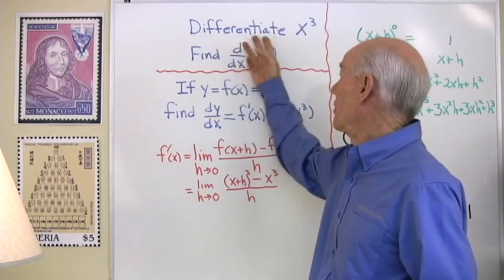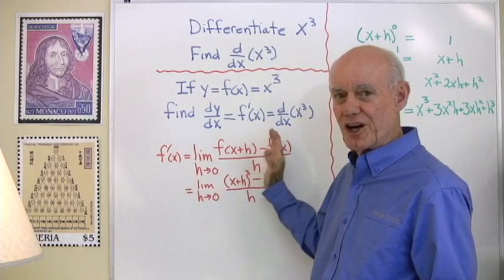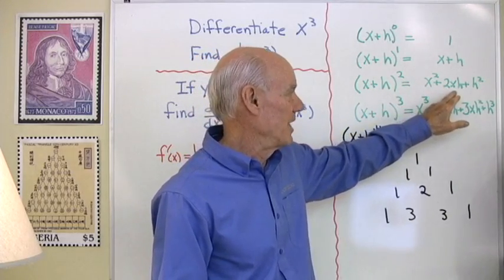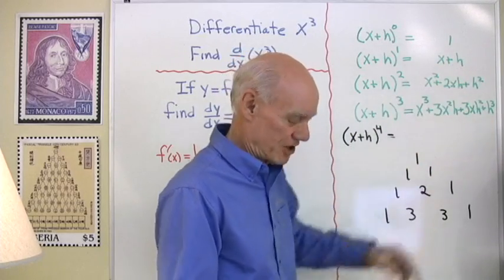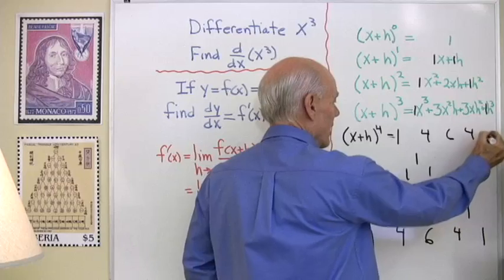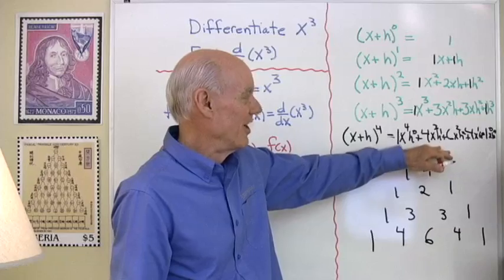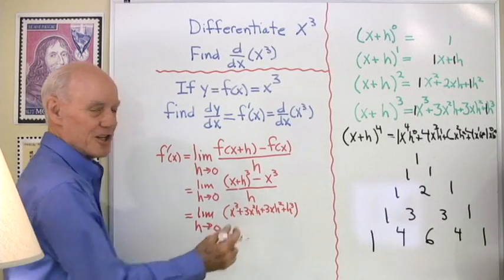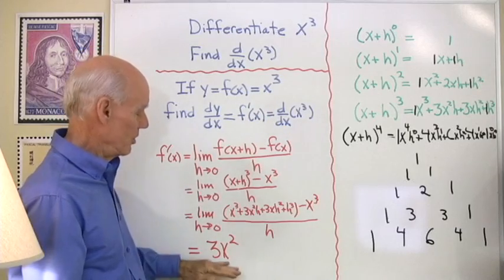OpenStax Calculus Example 3.18